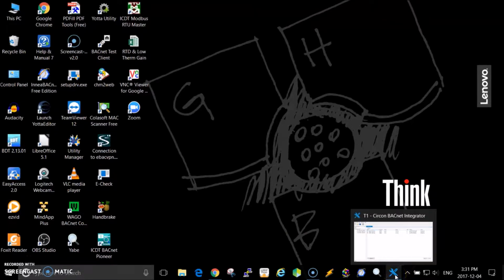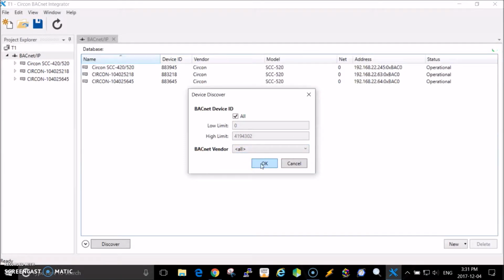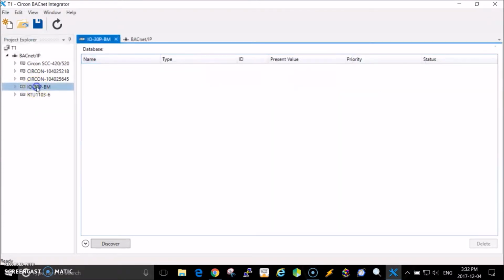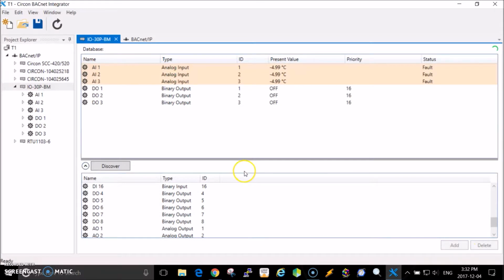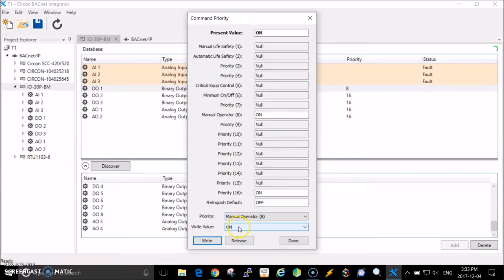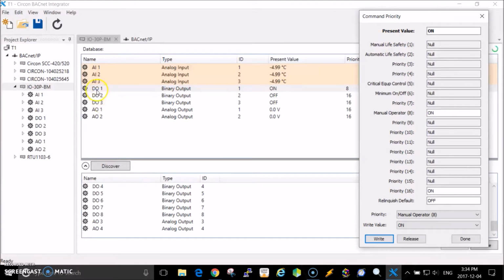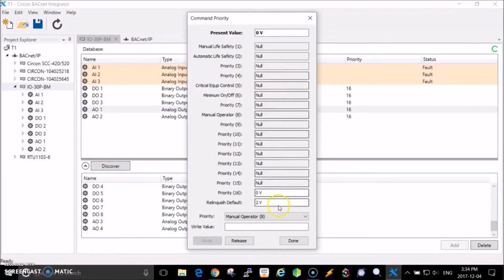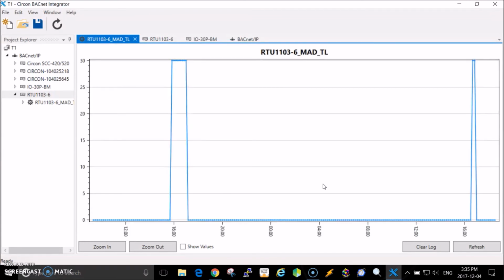Do I need a separate BACnet explorer software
BACnet explorer features are built into the BACnet Integrator software from Circon.